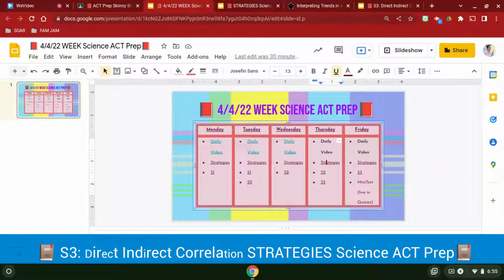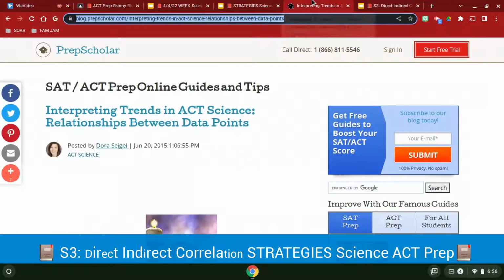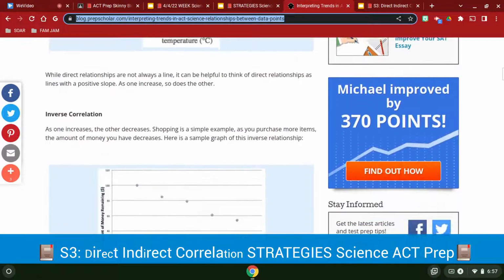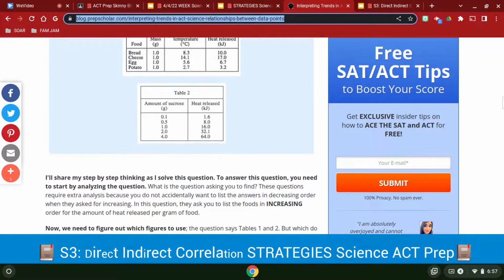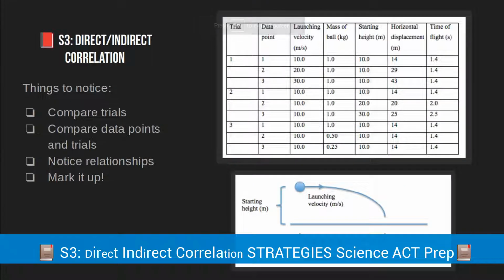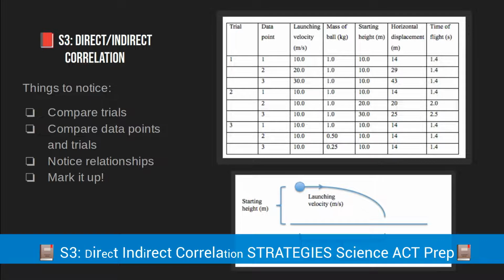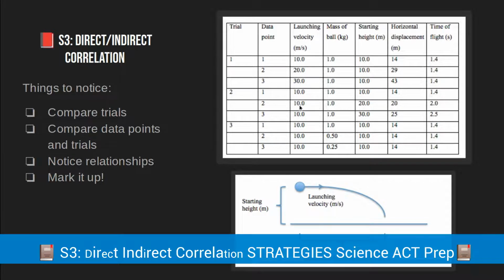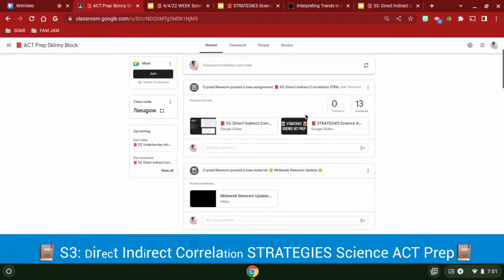📕 S3: Direct & Indirect Correlation STRATEGIES Science ACT 📕